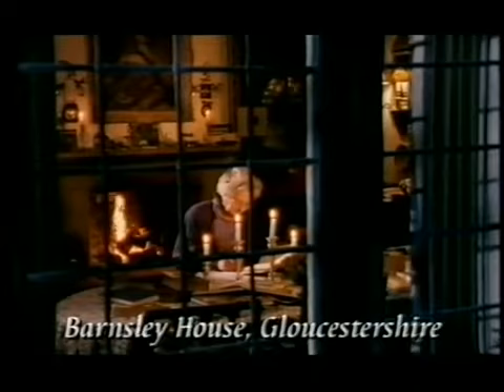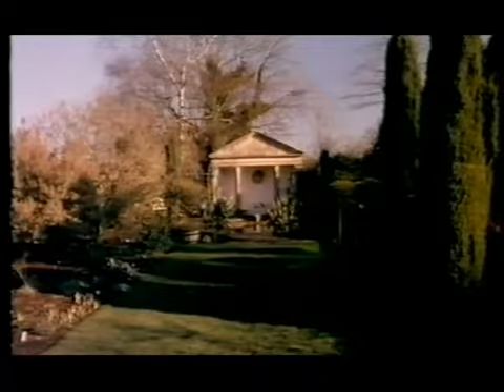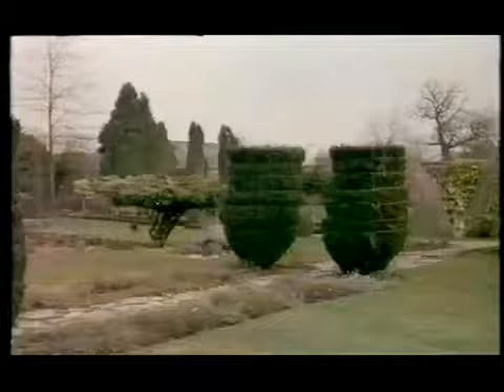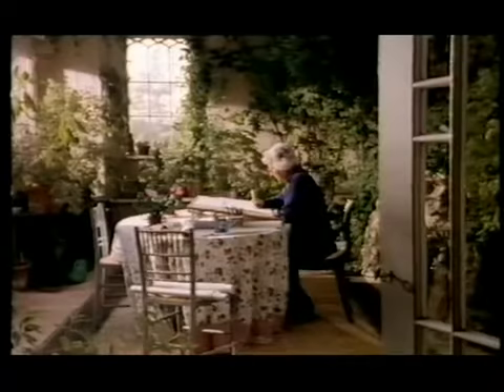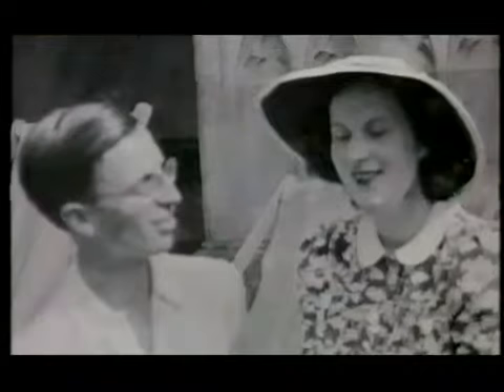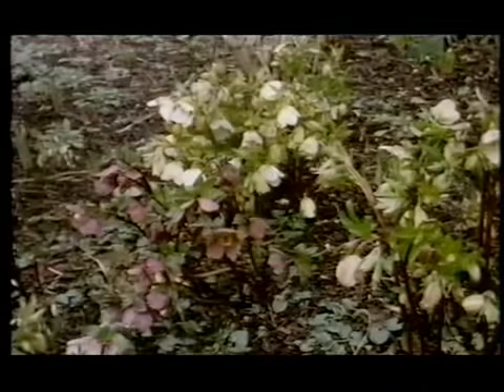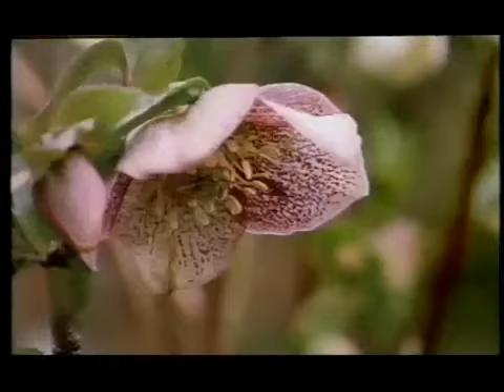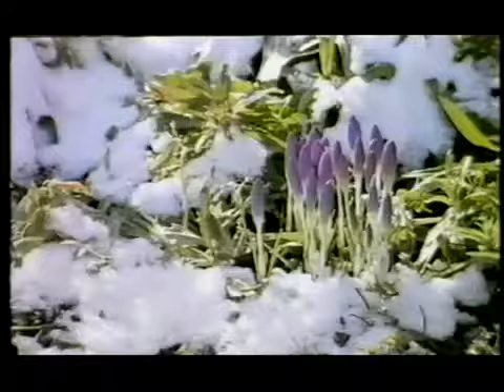Barnsley House with its creator Rosemary Verey